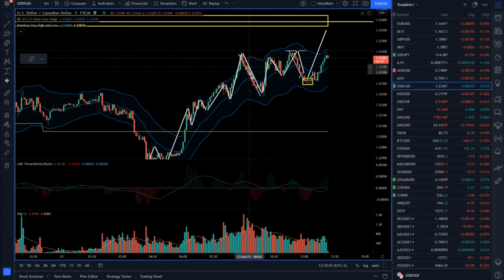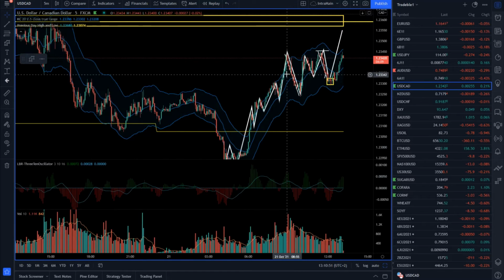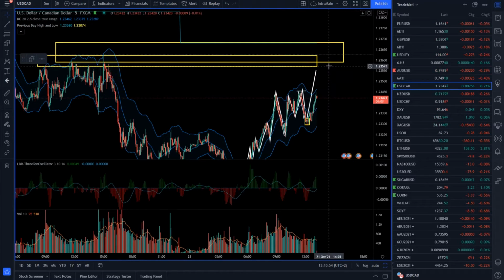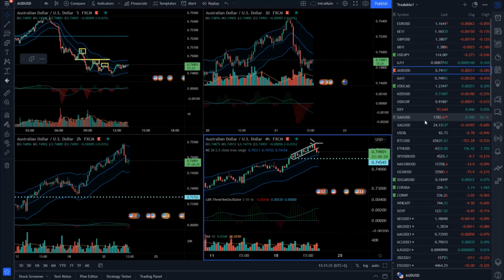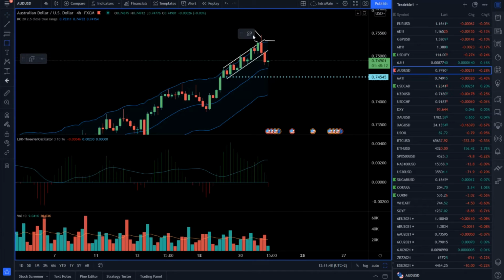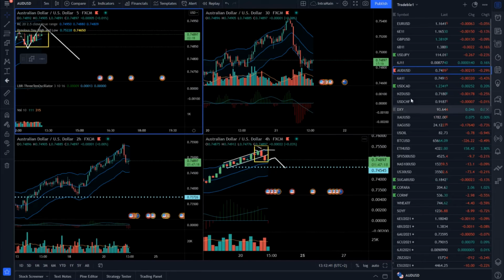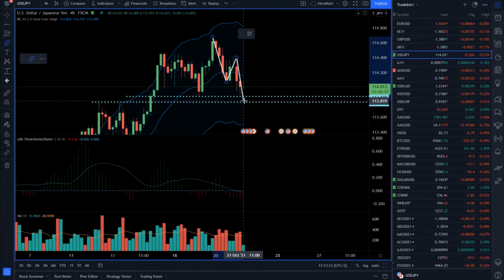Forex forecast 10/21/2021 on USD/CAD, USD/JPY, Gold from Petar Jacimovic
00:09 Today’s analisys –  USD/CAD, USD/JPY, Gold
00:22 USD/CAD
01:50 AUD/USD
03:02 USD/JPY
03:56 GOLD